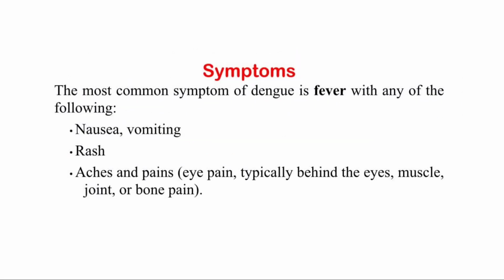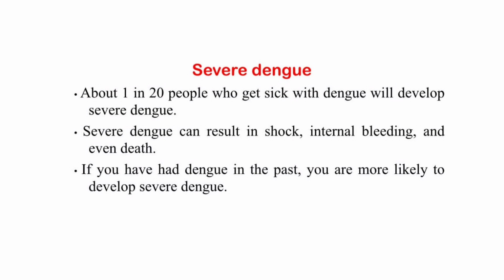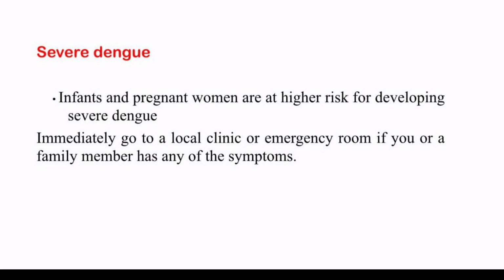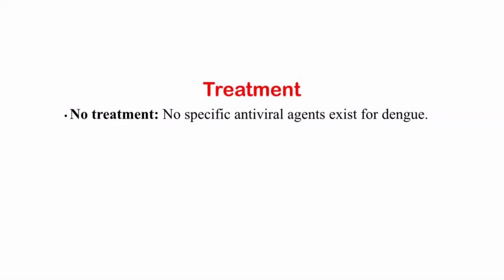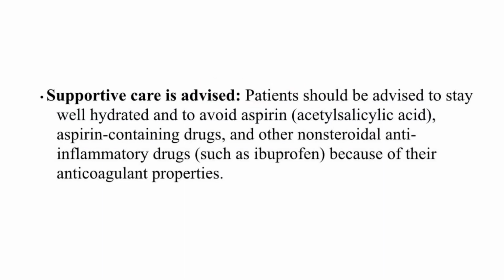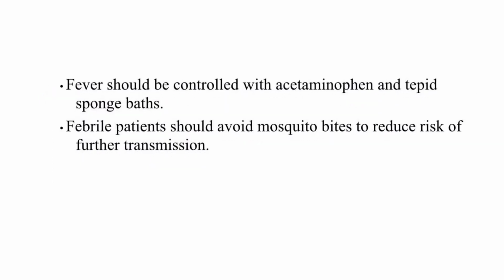Dengue and its Management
Dengue symptoms, severe dengue, and treatment.